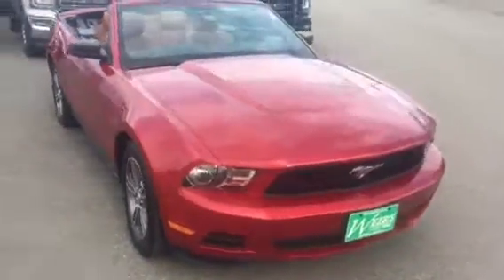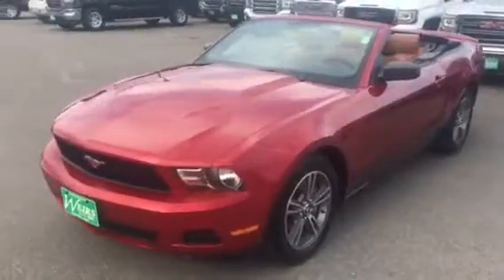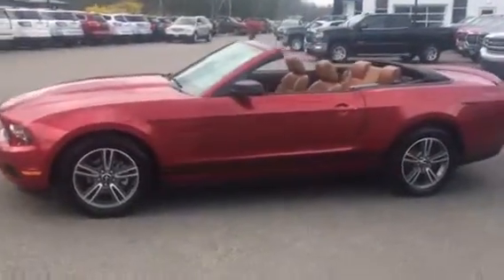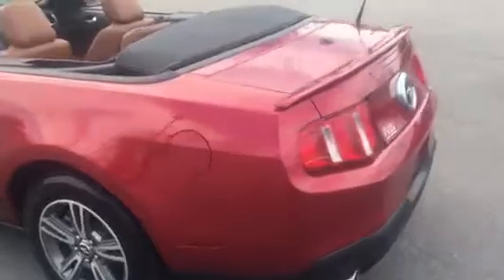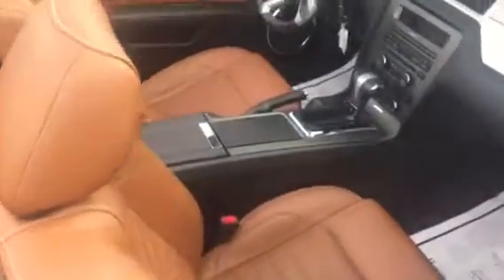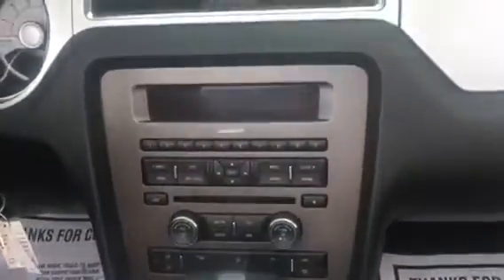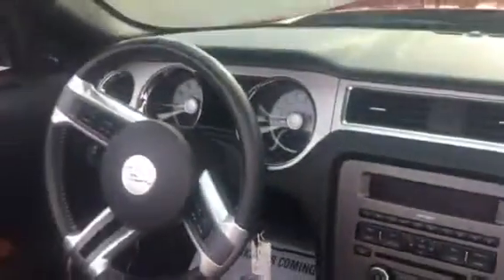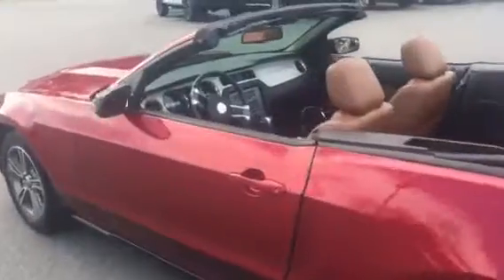2010 Ford Mustang V6